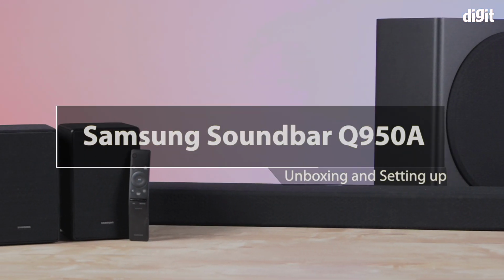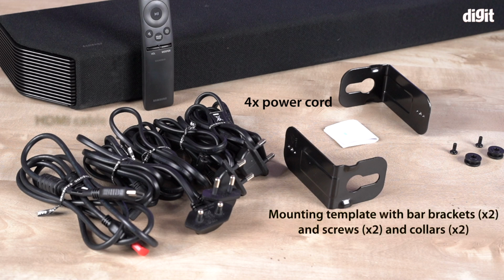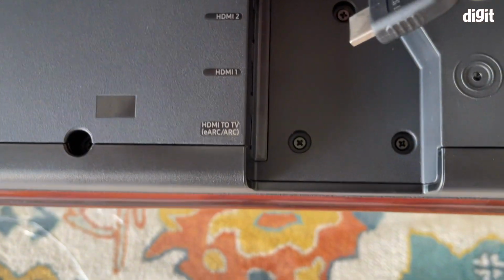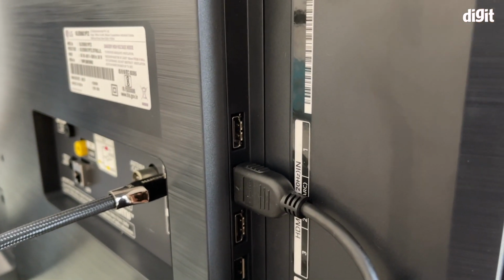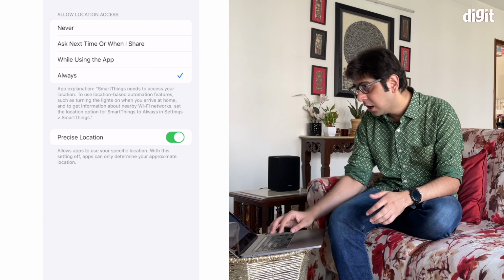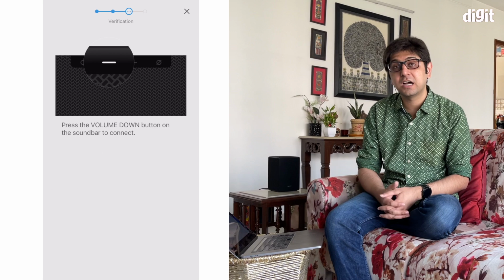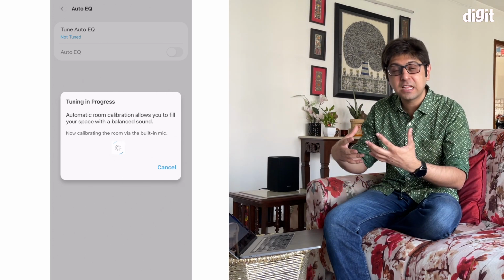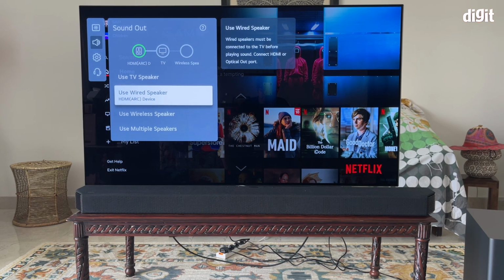Samsung Q950A soundbar Unboxing and How to setup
In the box of the Samsung Q950A soundbar, you get the soundbar itself along with a wireless subwoofer, wireless rear satellite speakers and remote control. You also get 4 power cords, an HDMI cable and standard documentation. There is also wall mounting brackets for the soundbar. The remote control accompanying the system is compact and has all the essential functions. The functions on the remote control are quite basic and for an in-depth experience, you are better off using the Samsung SmartThings smartphone app to set up and control some of the features of the soundbar. While individual channels can only be controlled by the remote control, I wish this feature were there in the app as well.

Timestamps

(0:00): Introduction
(0:26): Unboxing
(1:01): How to set up
(4:13): Thank You & Goodbye